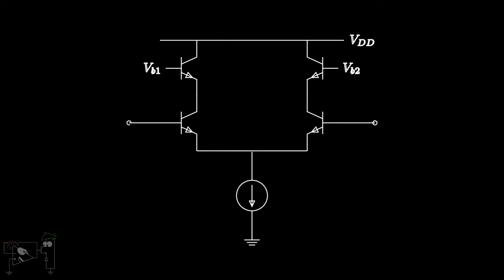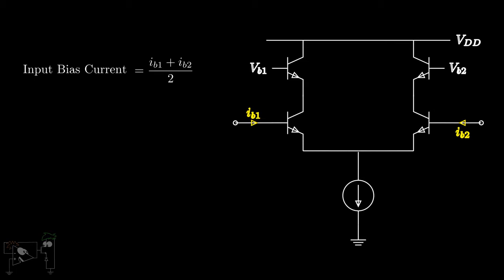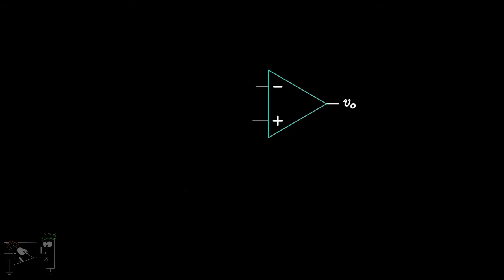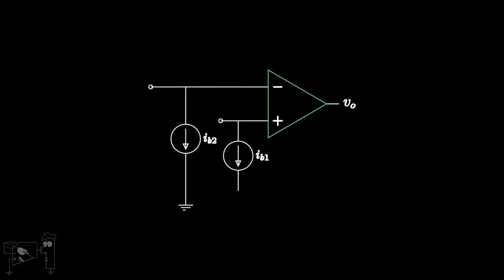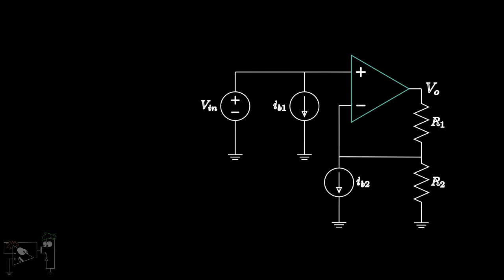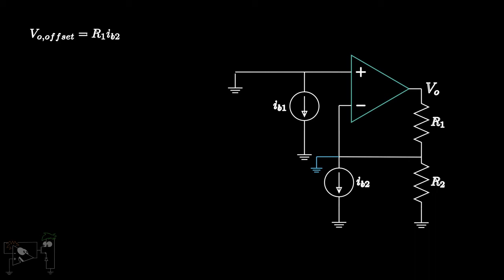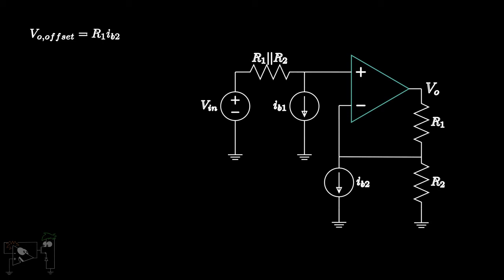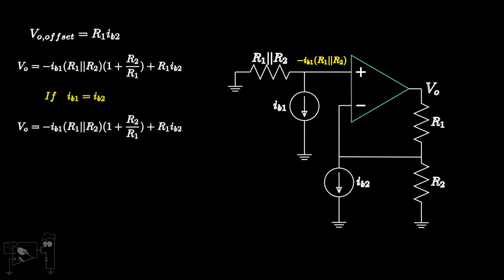11. Input Bias & Offset Currents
In this video, we explore the next non ideality of an op amp - Input Bias and Offset Currents. This non ideality can present several challenges while designing circuits and making sure they work exactly the way we want them to. Hence, we will also see how we can get rid of or at least minimize the effect of these currents.